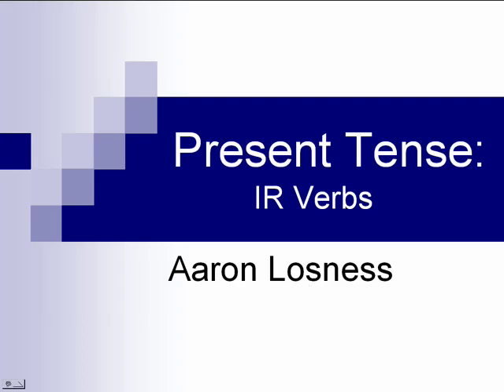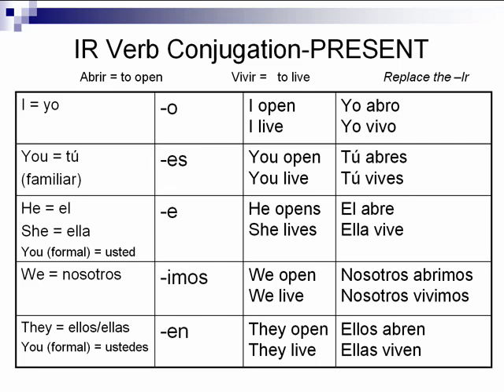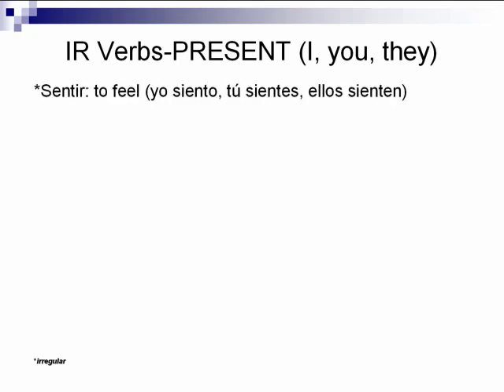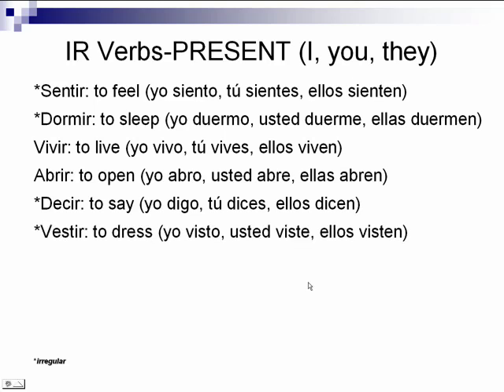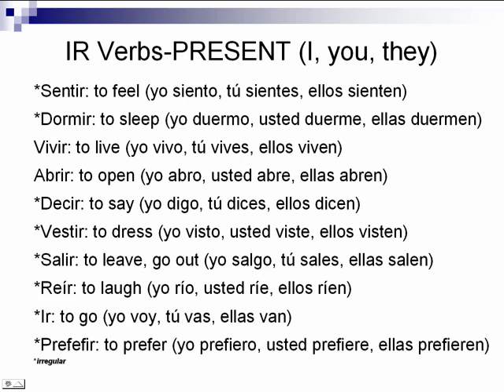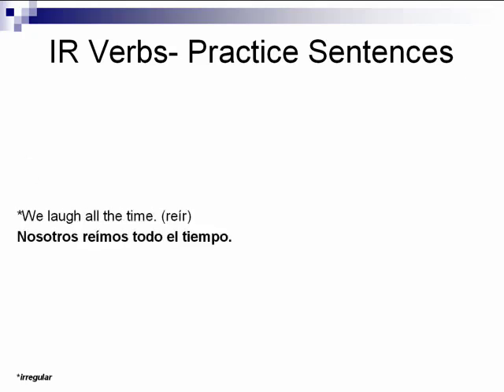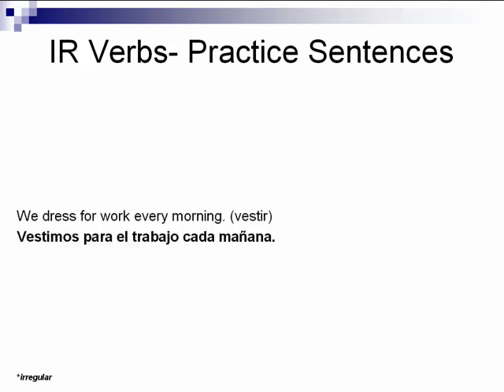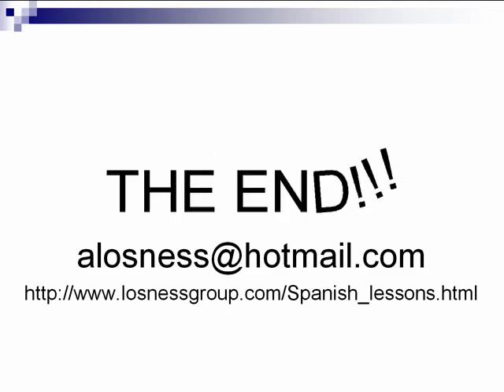Spanish Present Tense: IR Verbs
Learn how to conjugate the IR verbs in Spanish.  This lesson covers regular and irregular IR verbs and how to use them in a sentence.  for more FREE lessons and workbooks!